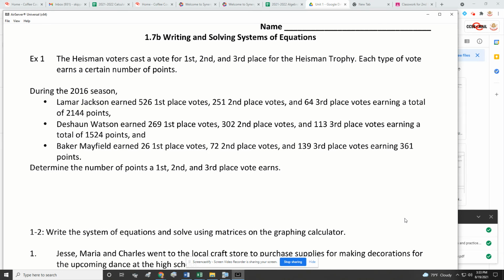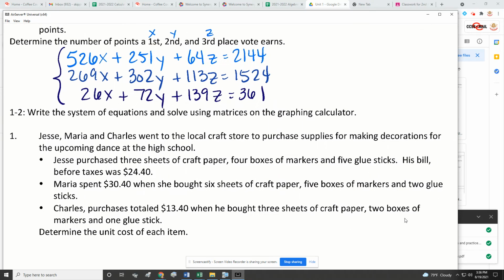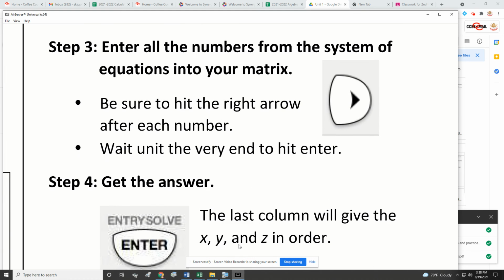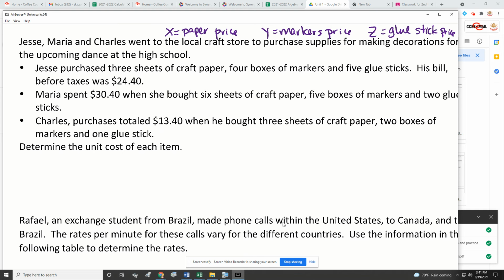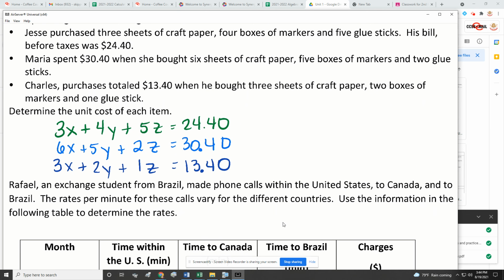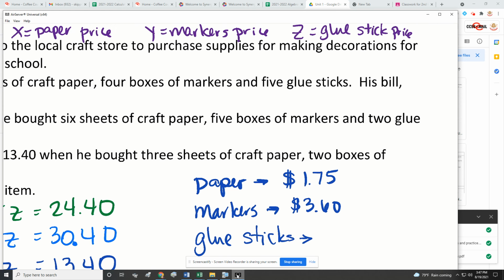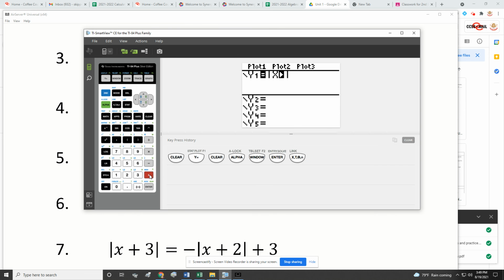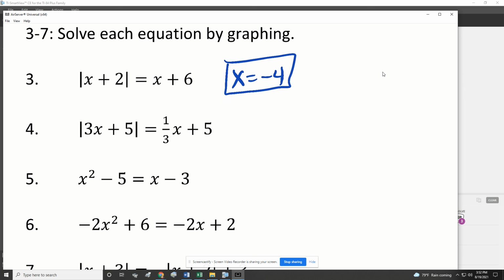1.7 b Writing and Solving Systems of Equations